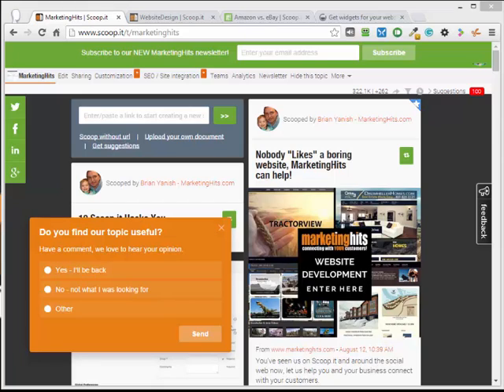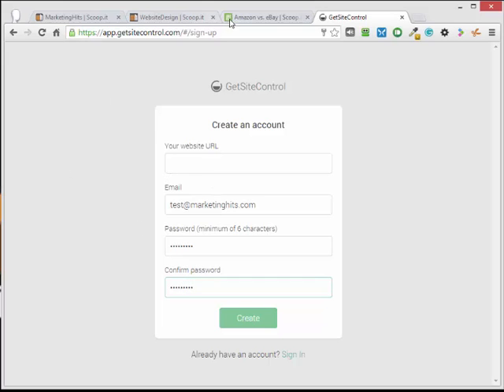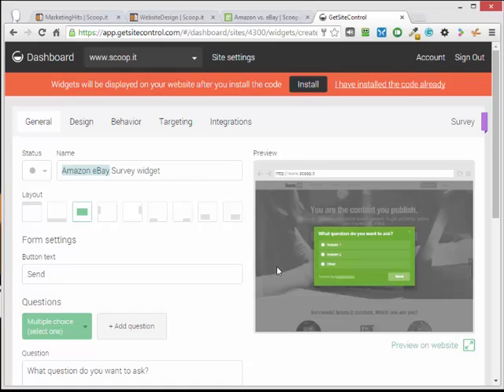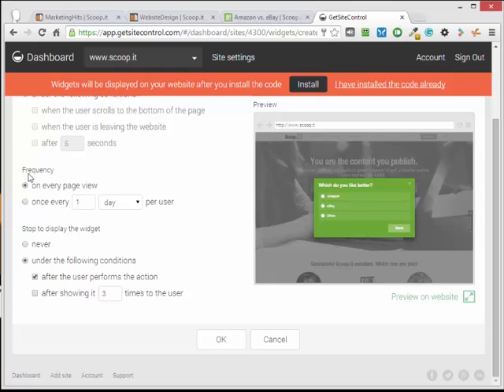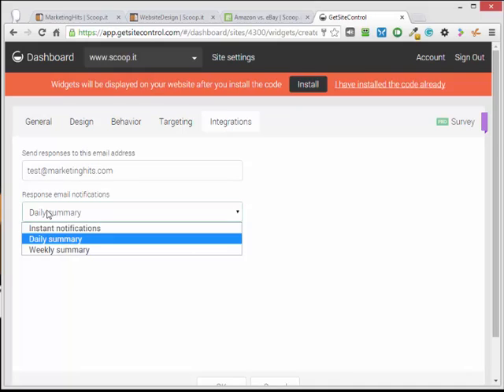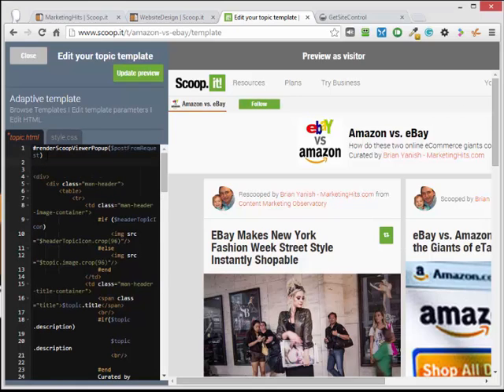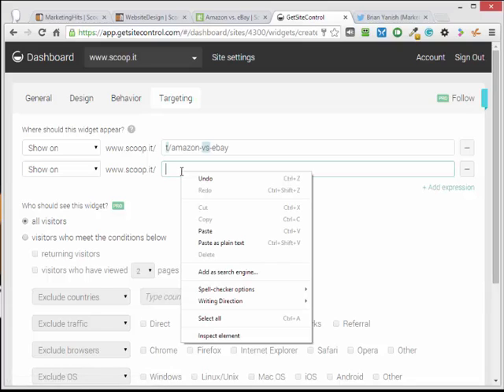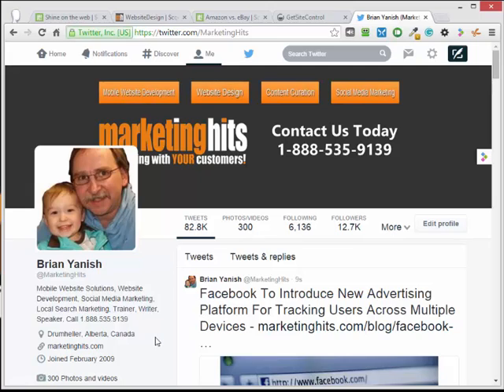Adding Getsitecontrol.com Widgets to Scoop.it Topic in Content Curation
In this video I will show you how to add widgets into your Scoop.it topics.